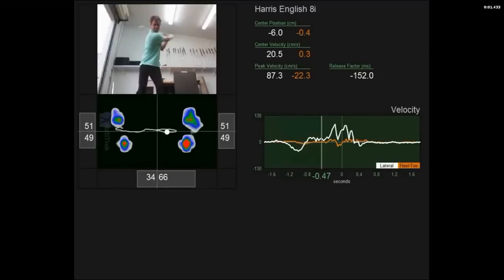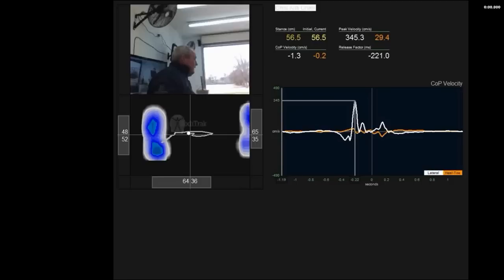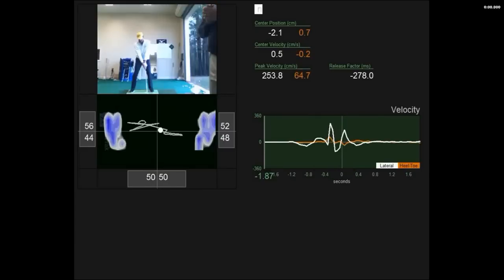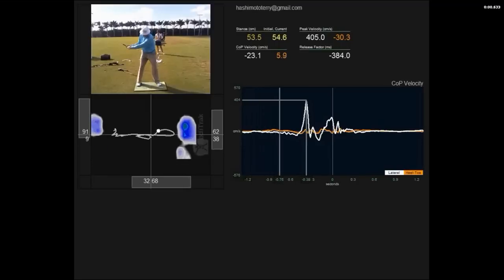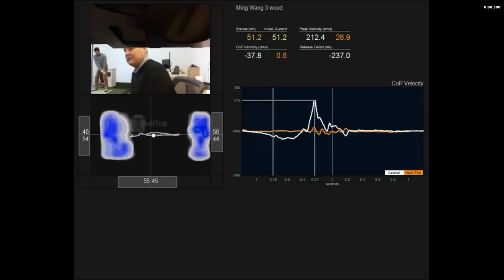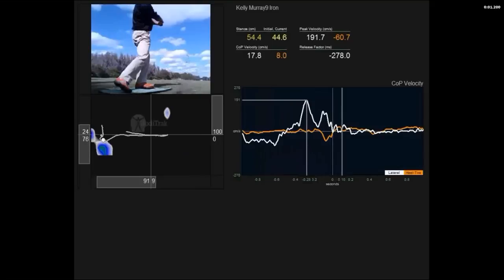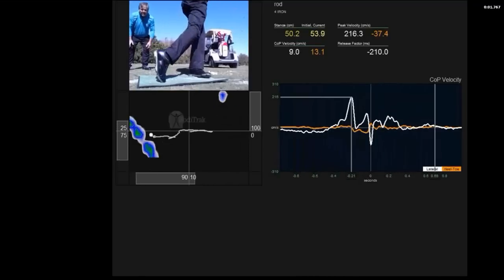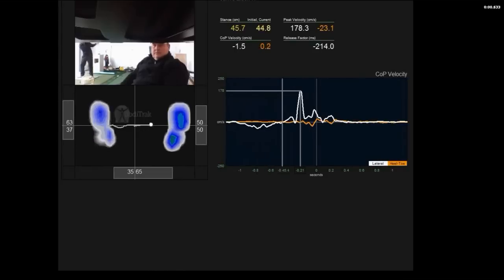BodiTrak Sports TOUR TRACES BODITRAK SCOTT HAMILTON JOHN TILLERY CHRIS FOLEY